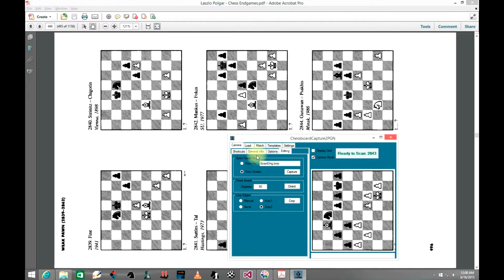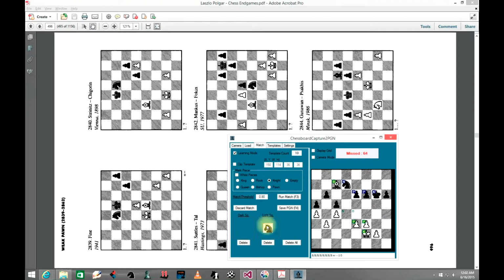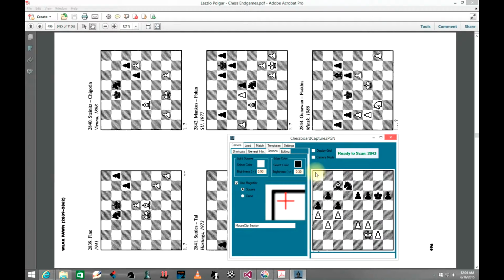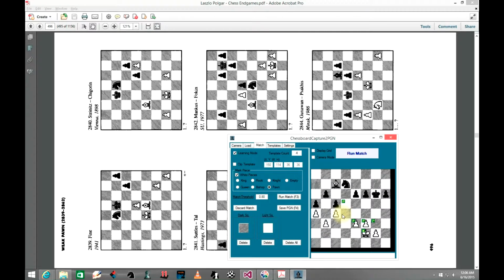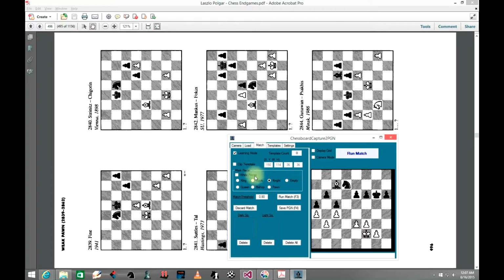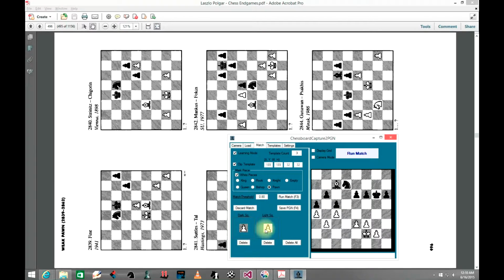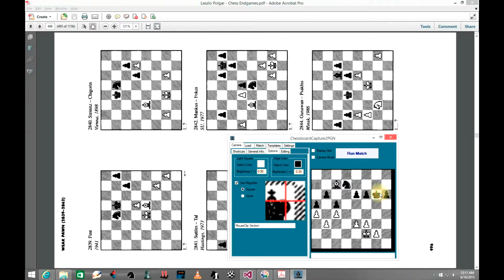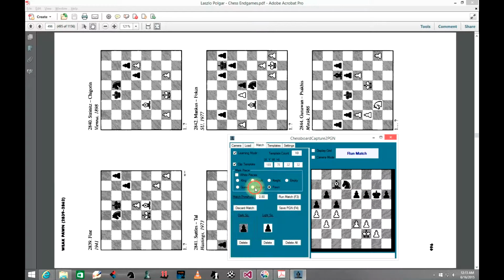CC2PGN Template Creation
Chessboard Capture & Conversion to PGN

How to Create Templates ?